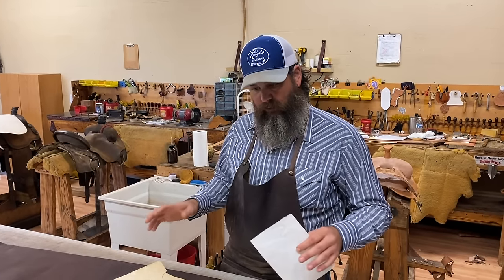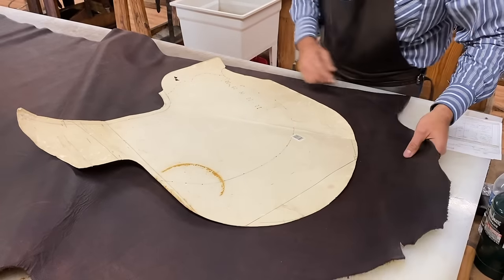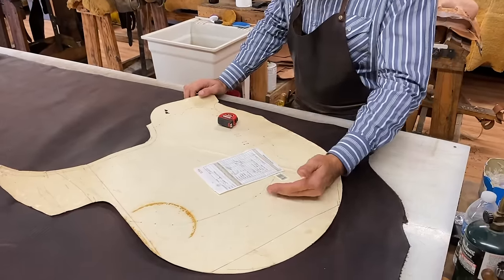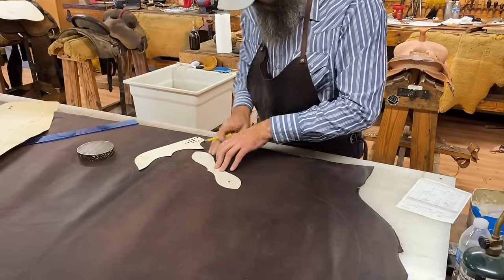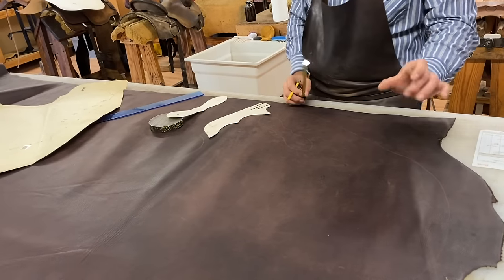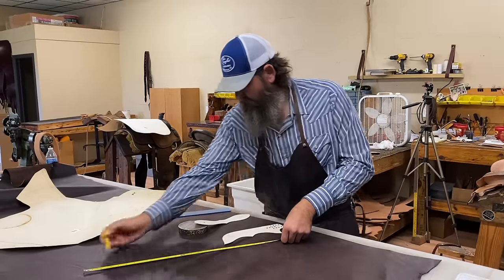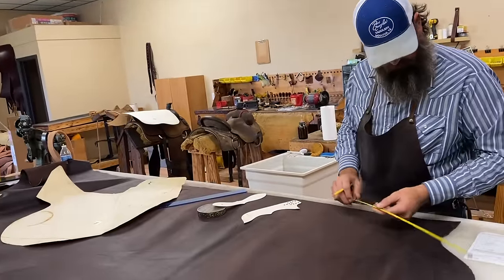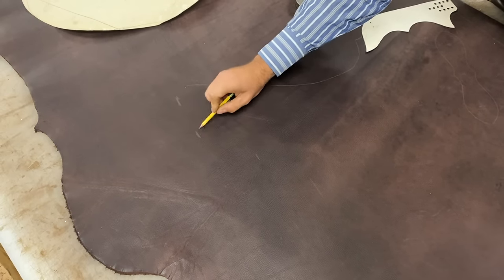Chap Making: How to Lay Out the Chap Leg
This is a quick run down of how I use a person's measurements to lay out the leg of a pair of chaps we are building.  This is not a full chap making video, it's just a short tip on using the measurements to correctly fit the customer.  Making chaps and leggings can be frustrating when it comes to fit.